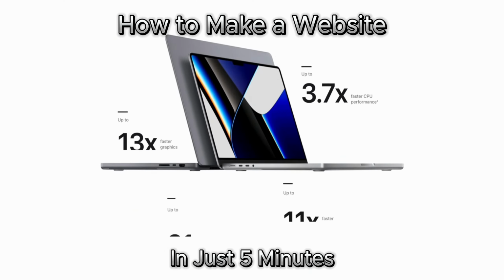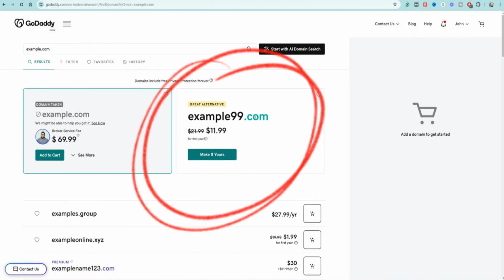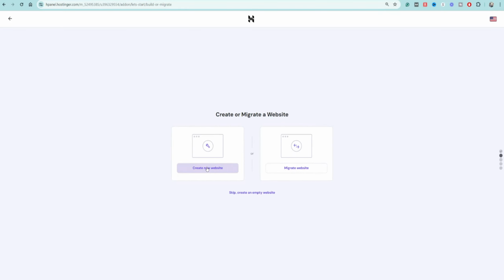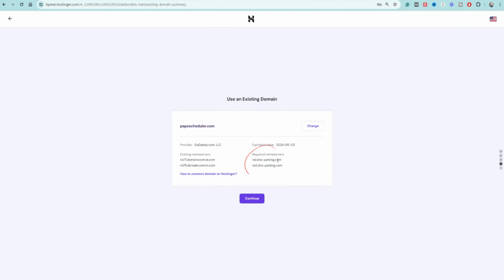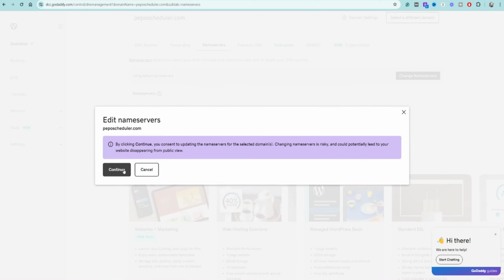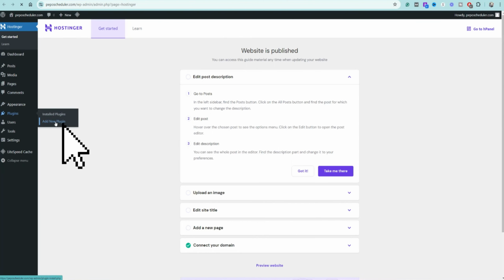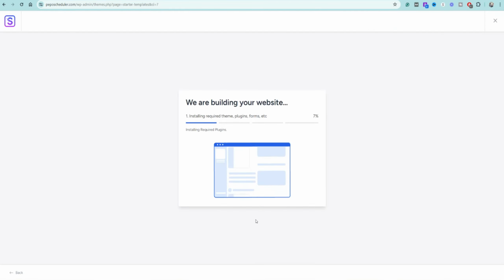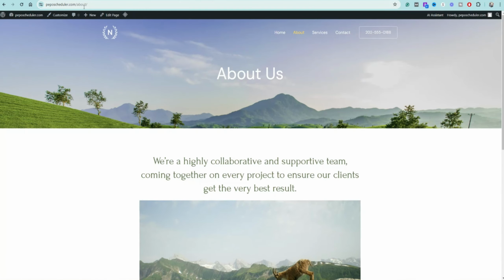How to Make a Website in 10 mins (FREE & EASY)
Learn how to make a stunning website for FREE in just 5 minutes! Install Wordpress and get your website for free. No other software necessary!

Step #1: Buy a Domain on GoDaddy Website 0:07
Step #2 Host the website 0:57
Step #3: Install Wordpress 1:25
Step #4: Update the NameServers 1:56
Step #5: Install Starter Template Plugin 2:55